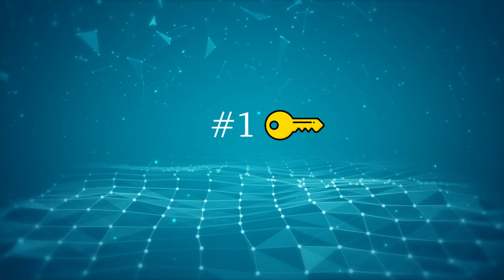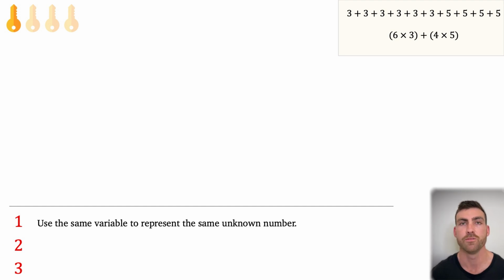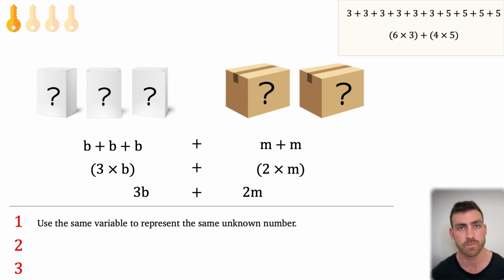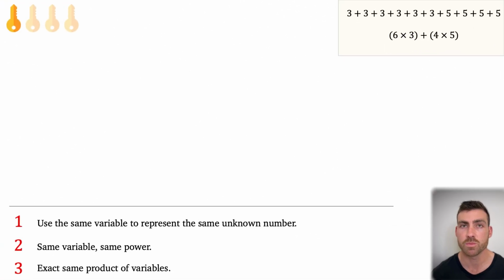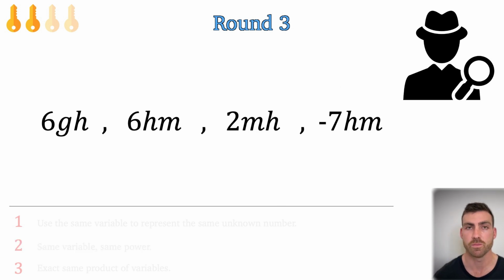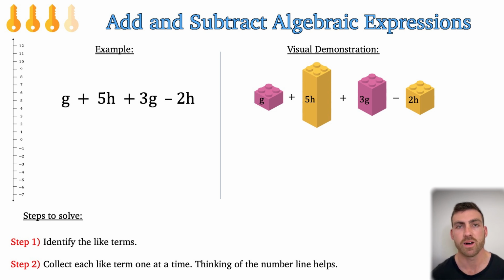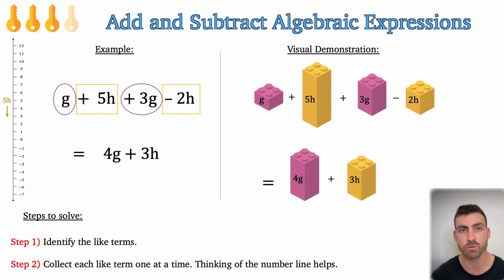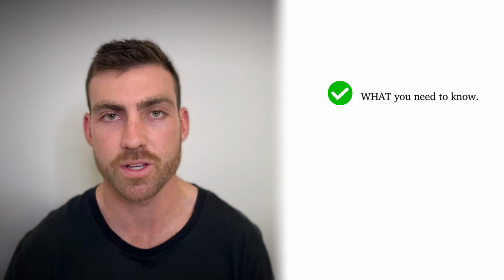Lesson 4 | Add and Subtract Algebraic Expressions (1 of 2)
📕 Lesson: Factorise with Negative Terms
📘 Topic: Algebra
📗 Level: Year 7 / Year 8

🔍 Timestamps:
Intro – 0:00
Key Idea 1 – 0:57
Key Idea 2 – 4:11
Key Idea 3 – 5:07
Key Idea 4 – 6:57